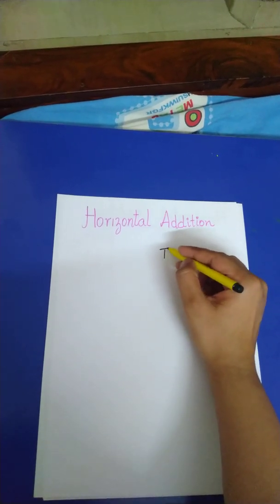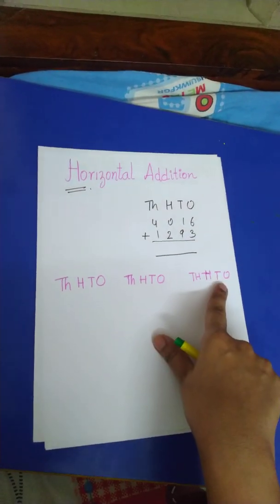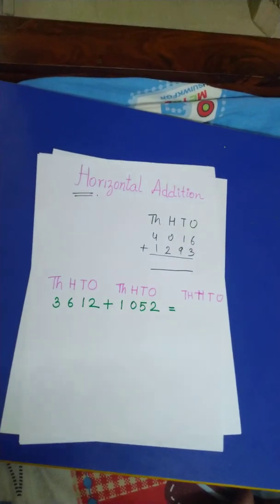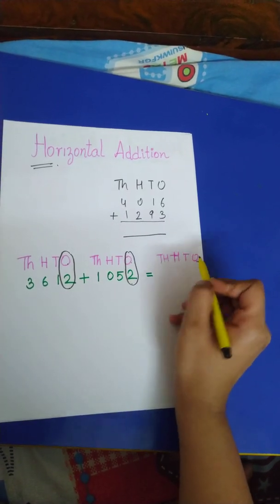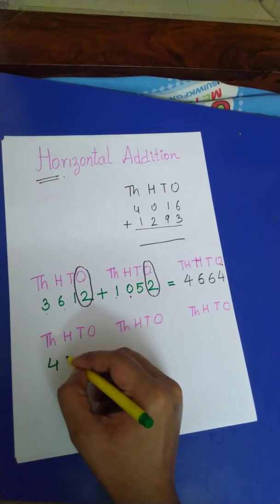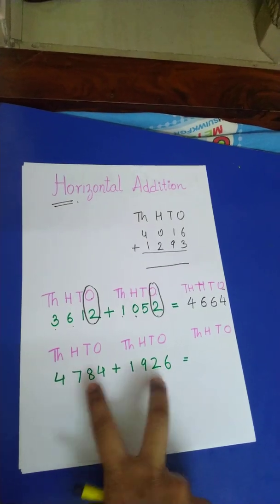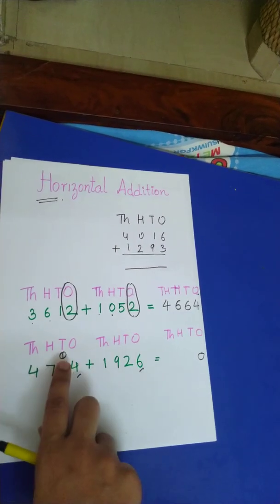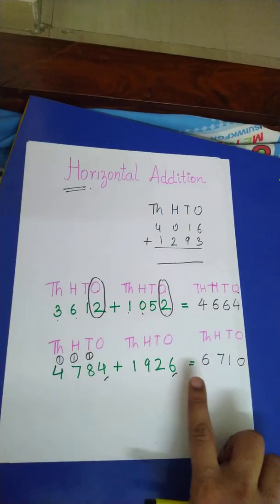Class 3 horizontal addition 4-digit numbers